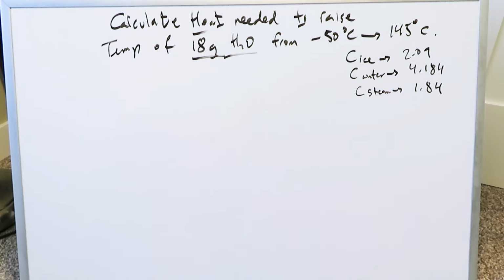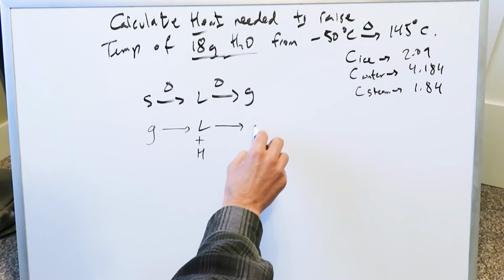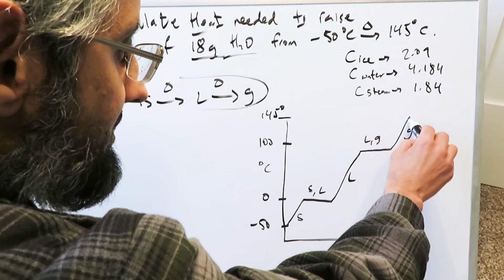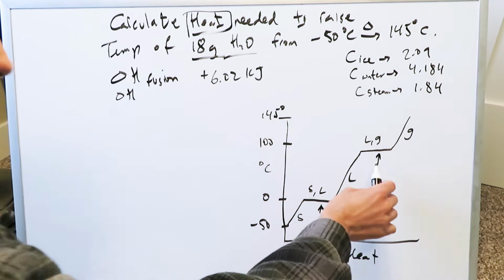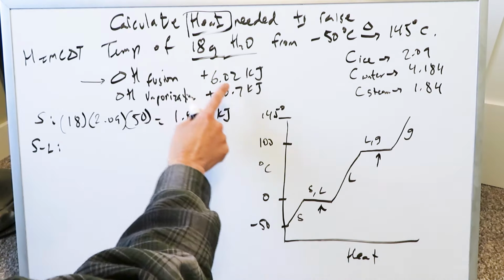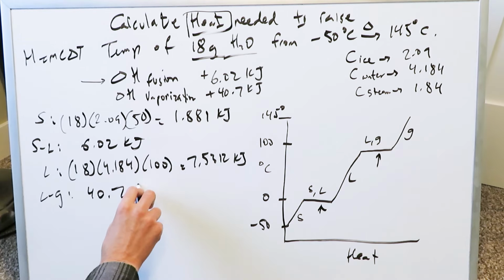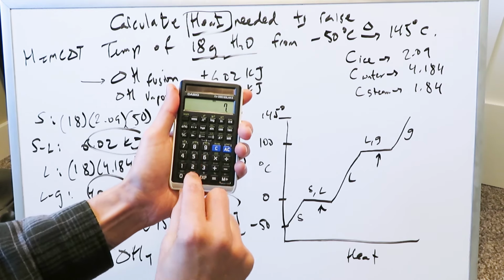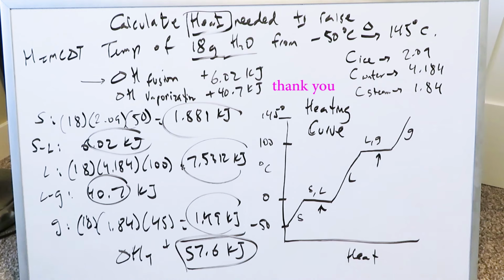Heating Curve and Calculations of Water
Examine amount of heat needed to change a given mass of water from -50 degrees Celsius to 145 degrees Celsius. Examination of heat of fusion and vaporization and heat capacity of water based on its state of matter.